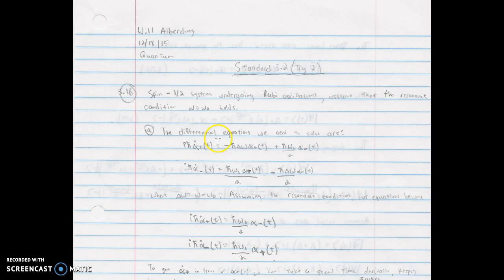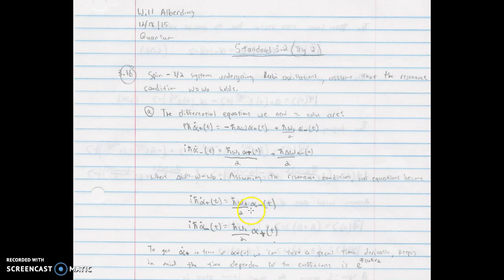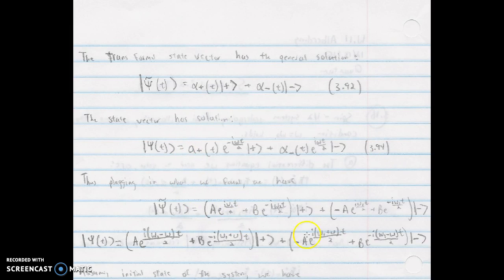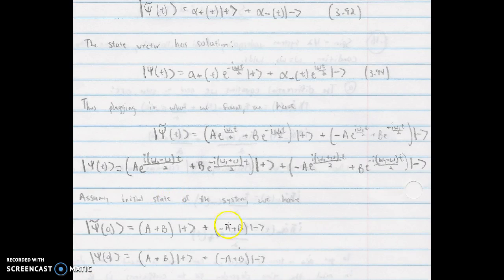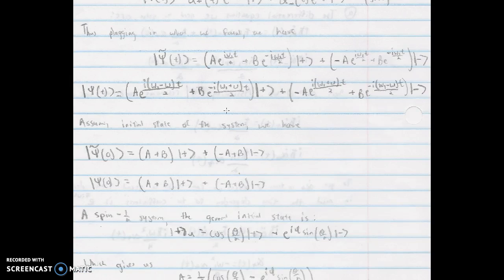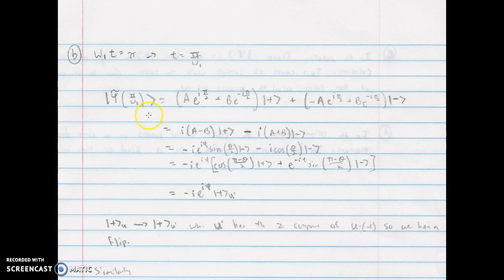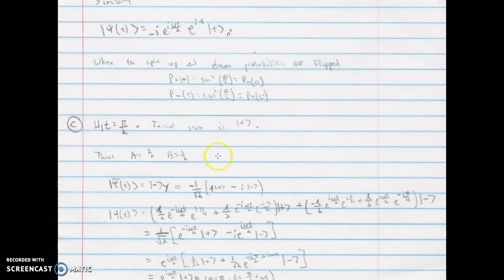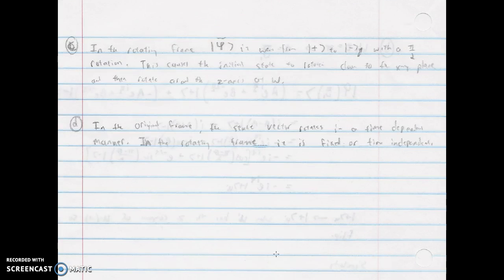Standard 3.2 Try 2